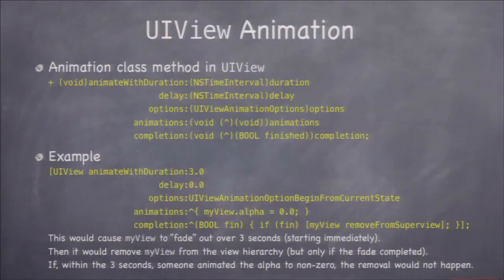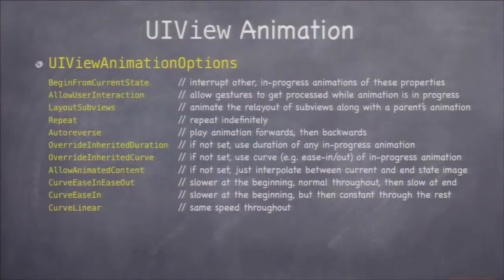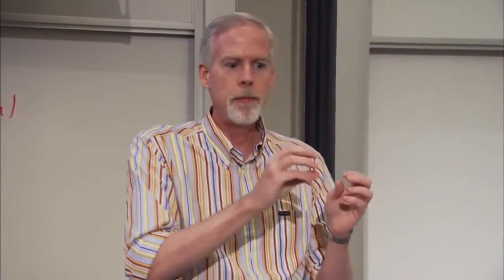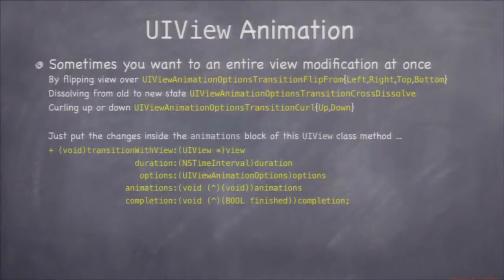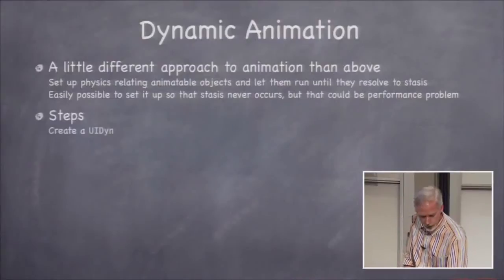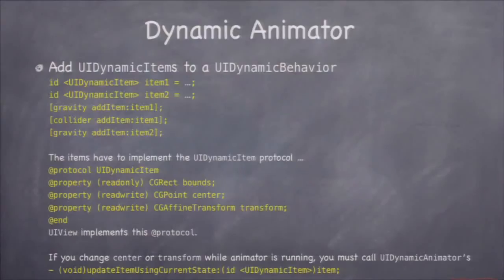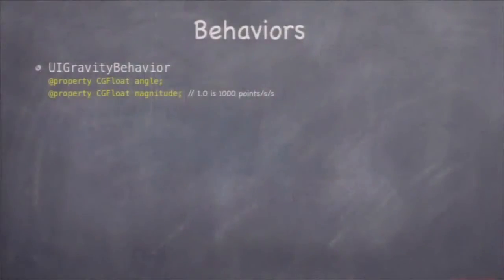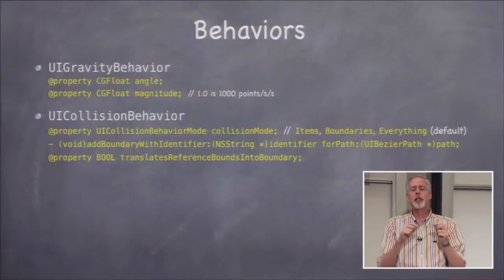Mobile application development - Stanford University Developing iOS 7 #23